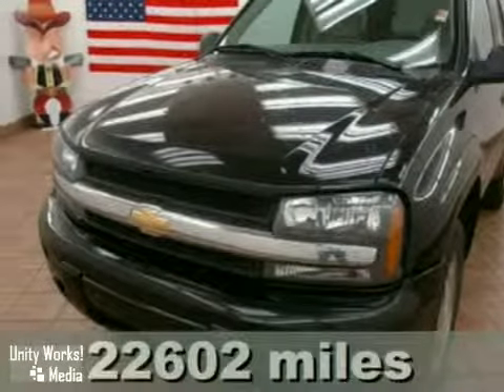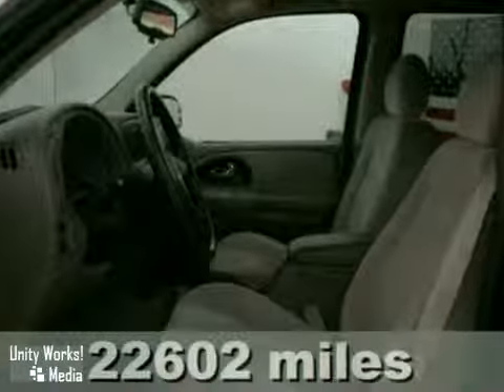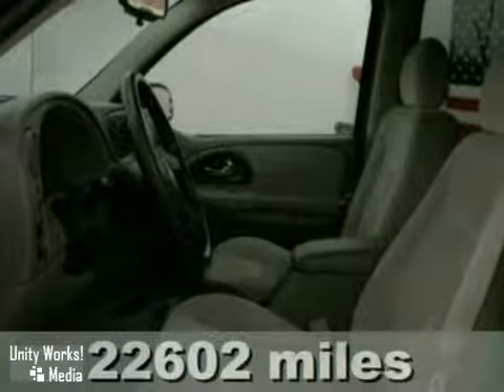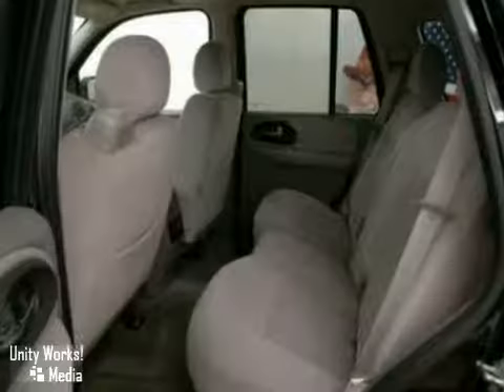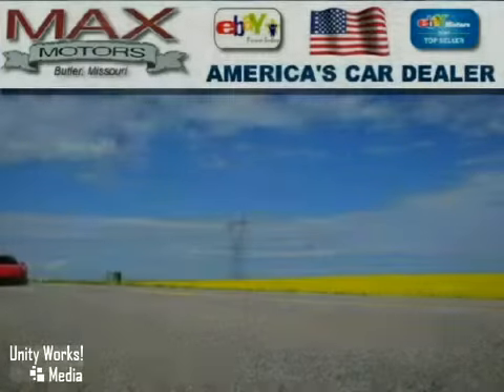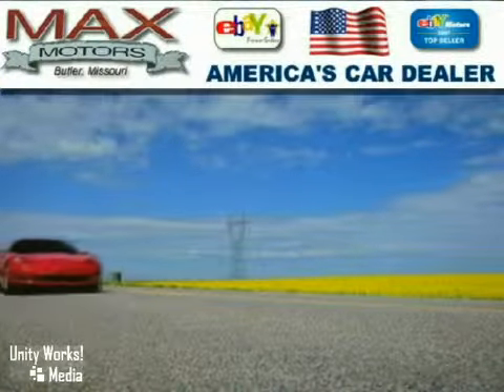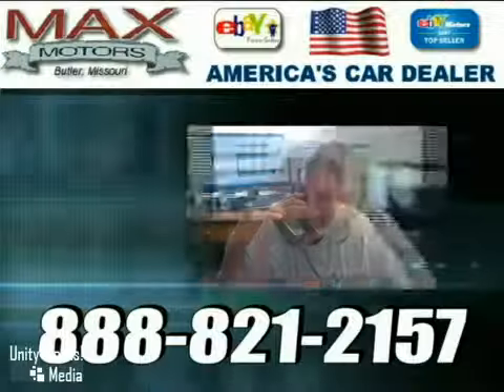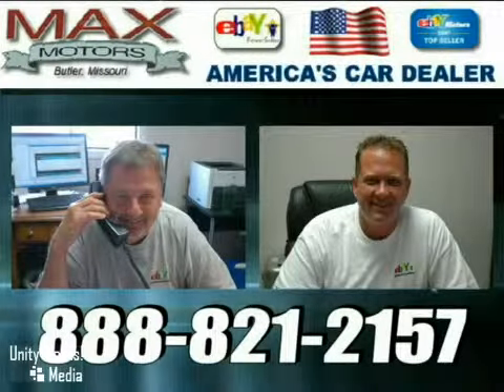2007 Chevrolet TrailBlazer in Butler, MO 64730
Take a look at this pre-owned 2007 Chevrolet TrailBlazer, Stock: P1713.

Max Motors Direct
1108 W Fort Scott Street
Butler MO, 64730

We are one of the largest and most active dealers in the nation. We are one of the top 200 Selling Dealers on eBay and an eBay POWERSELLER. Our franchises include Ford, Chrysler, Dodge, Jeep, Dodge Trucks and Dodge Vipers. We are one of the top Dodge Viper dealers in the US. We are licensed by the Missouri Department of Revenue. Our Dealership is in Butler, Missouri at 1108 West Ft. Scott. We retail select units on eBay and from our dealership that are in high retail consumer demand. Our typical eBay offered VEHICLE is a one owner or off-lease, late model, with good mileage. Many of our vehicles will still be under a factory warranty.

VIN 1GNDT13S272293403 VEHICLE BUILD Merchandising Model : CT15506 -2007 TRAILBLAZER LS 4WD Gross Vehicle Weight Rating : 2611 kg (5757 lb) Order Number : KZHP78 Build Date : 06/01/2007 Build Plant : 17206 GMVIS is not the definitive source of GM Vehicle RPO information and is intended for service reference only. Should there be any questions about the vehicle's original build or RPO information please refer to the original vehicle invoice or window sticker. OPTION CODES AJ1 - GLASS, DEEP TINTED AK5 - DUAL STAGE FRONT AIR BAGS AL0 - SENSOR INF RESTR, CHILD DETECT AM9 - 65/35 FOLDING 2ND ROW SEAT AR9 - FRT BUCKET SEAT, DELUXE AT8 - RESTRAINT PROVISIONS CHILD, RR SEAT, RR FACING AU0 - REMOTE KEYLESS ENTRY AXP - MPV VIN IDENT POSITION B30 - FULL CARPET-COLOR KEYED B32 - FLOOR MATS, FRONT/REAR B33 - REAR COLOR KEYED FLOOR MATS B86 - MOLDING B/S COLOR CF5 - POWER SUNROOF CJ3 - CLIMATE CONTROL C49 - REAR WINDOW DEFROSTER C5N - GVW RATING - 5750 LBS DAY - ASSEMBLY PLANT MORAINE, OHIO DK7 - OVERHEAD CONSOLE DP2 - POWER OSRV MIRRORS EVA - EVAP EMISSION REQUIREMENT FE9 - FEDERAL EMISSIONS GU6 - REAR AXLE 3.42 RATIO JF8 - BRAKE VAC POWER, 4 WHL DISC JJB - PT DRESS SUBASSY NOT INSTALLED KG4 - GENERATOR 150 AMP K18 - ELECTRIC AIR INJECTION SYSTEM K34 - CRUISE CONTROL LL8 - ENGINE, VORTEC 4.2L SFI I6 M30 - TRANSMISSION, 4 SPD AUTOMATIC NP8 - 2-SPEED ACTIVE TRANSFER CASE NT7 - EMISSION SYS FED - TIER 2 NZ3 - 16&quot; FULL SIZE SPAR